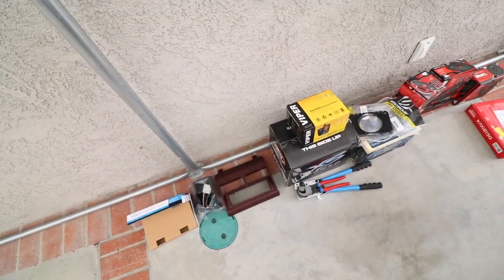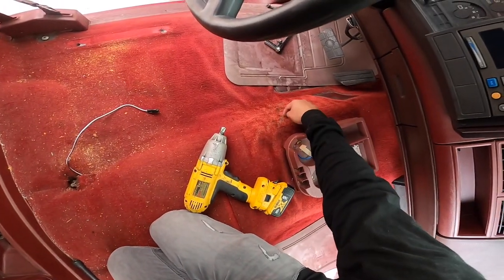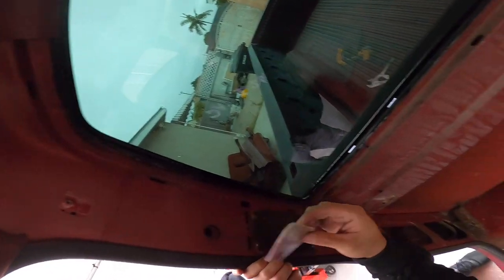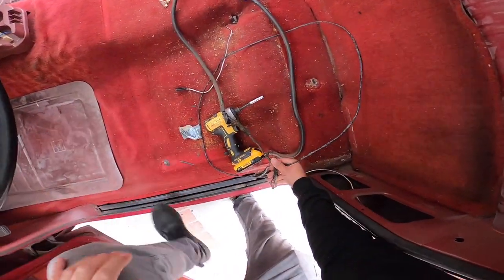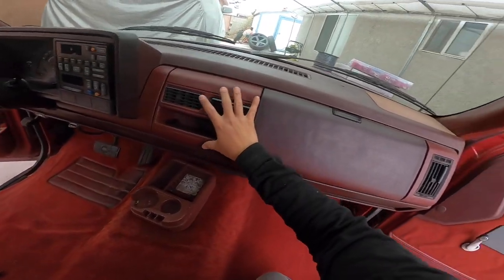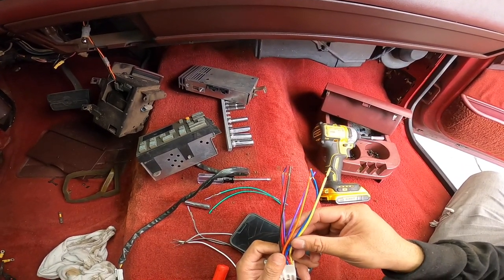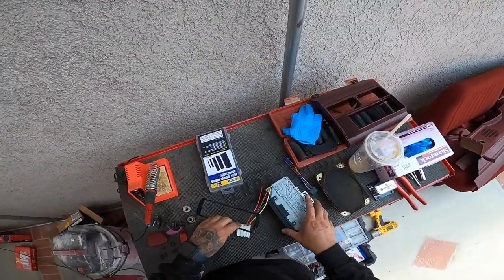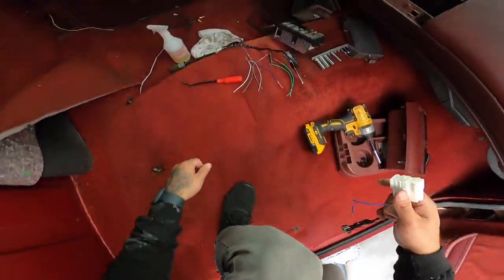INSTALLING A SOUND SYSTEM ON MY OBS PART 2!!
Product Links:

40k Transmission Cooler:

397 Transmission Fitting:

USB Outlet: